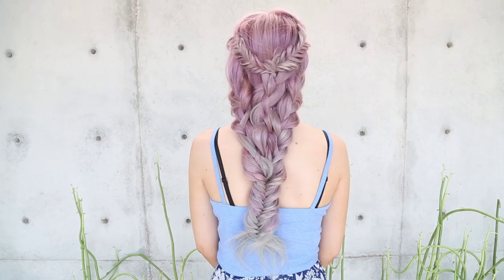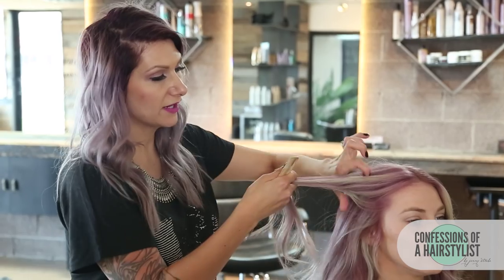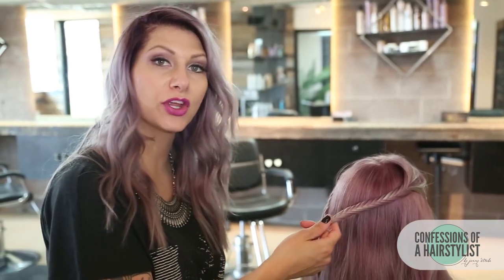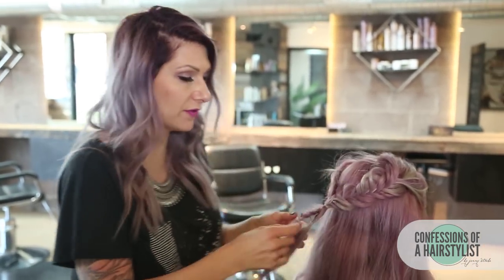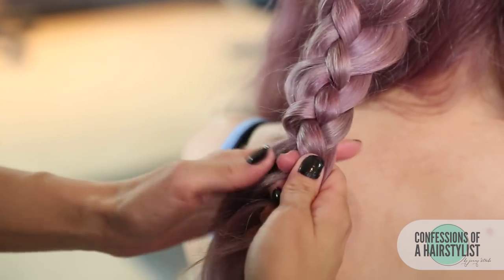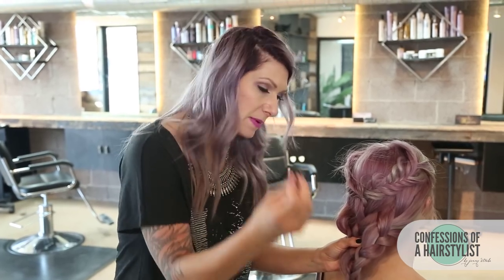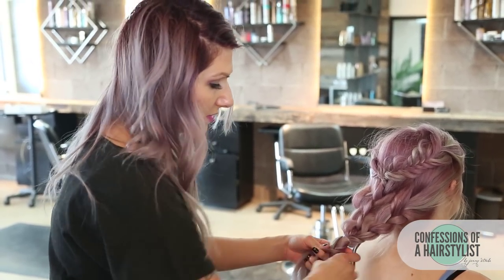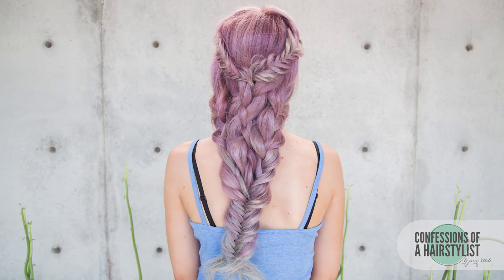Fishtail into Dutch Mermaid Braid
Gah!! Seriously crushing on mermaid hair lately! Todays tutorial is on a how to do a few fun braids into one, so check it!

What I'm wearing:
Top:
Necklace: